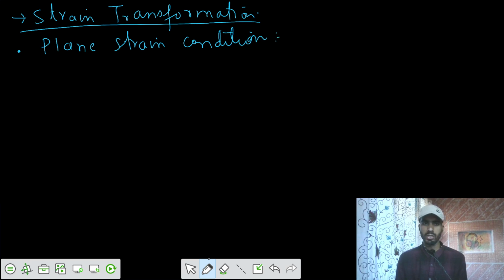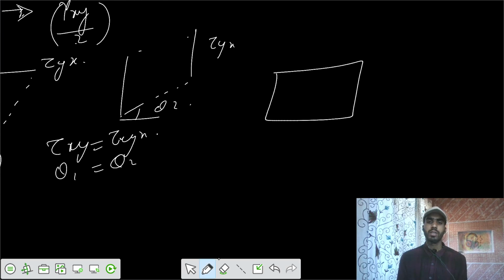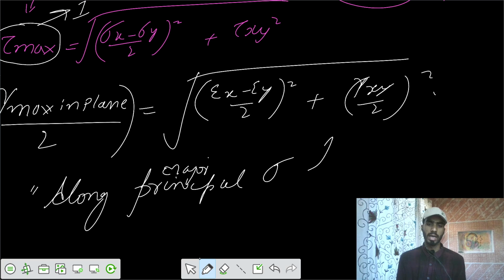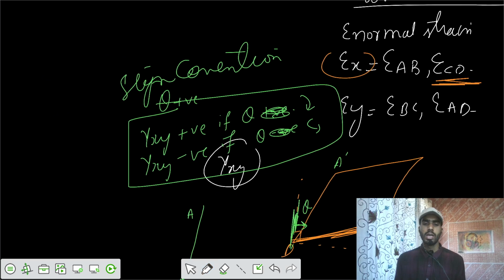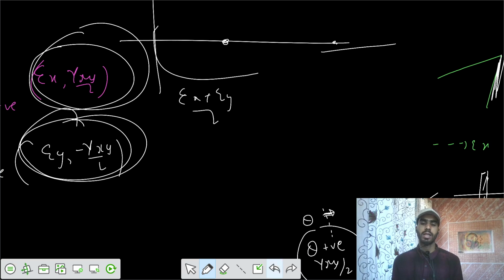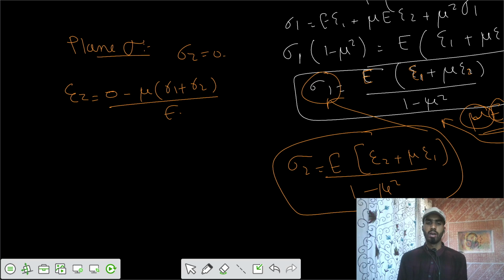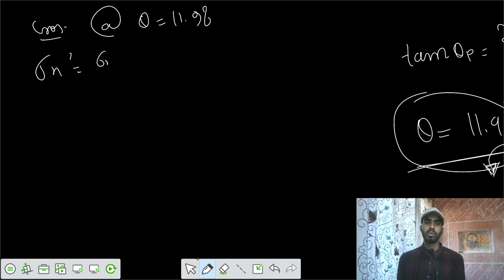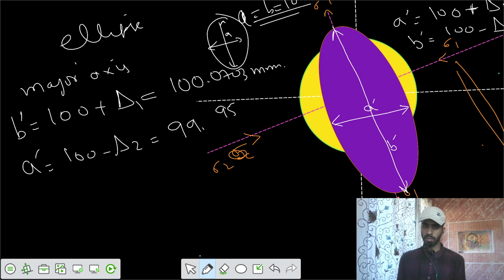Strain transformation Mohrs circle 21